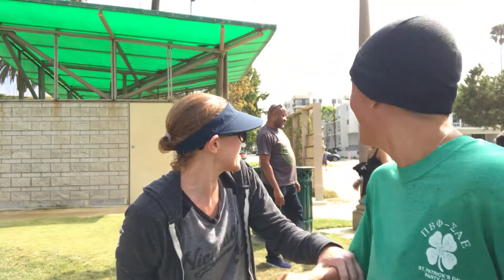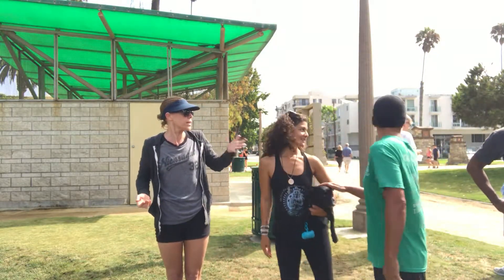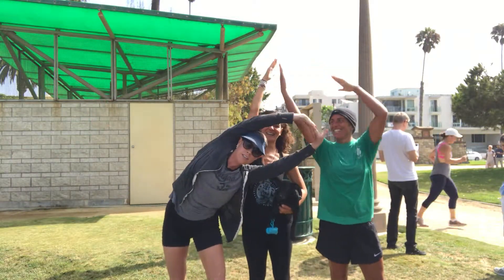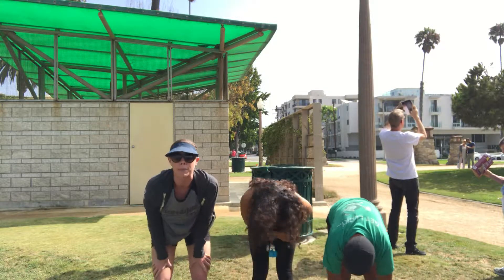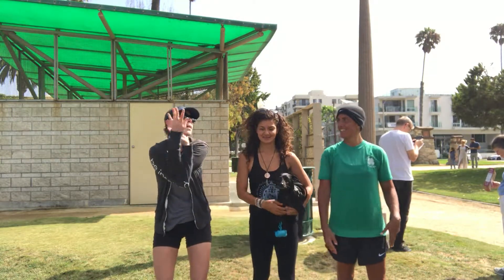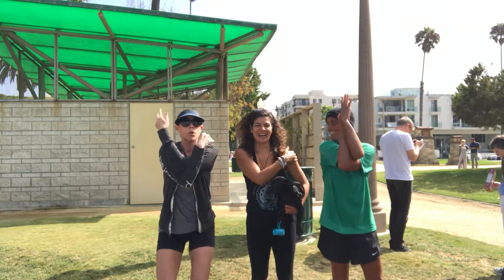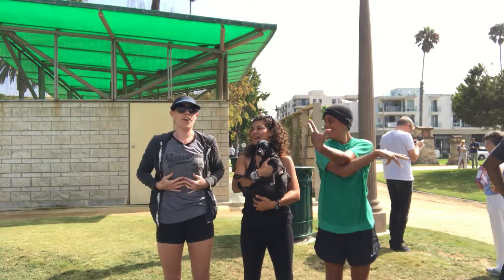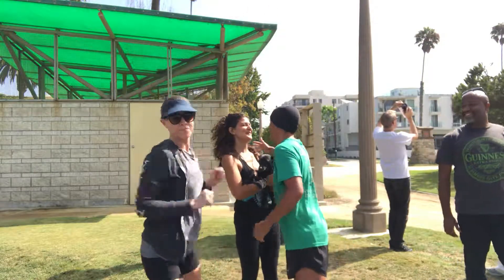YQ Episode 43 Yoga - A new Spin on Sun and Moon Salutes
Saluting the Sun & Moon...without going Blind. It's YogEclipse or special super quickie. Do some moves to keep you from the temptation of staring at the sun, let out some steam and meet some new friends. What do YOU want out of your yoga and fitness routine? We'll deliver it to you in five minutes or less!